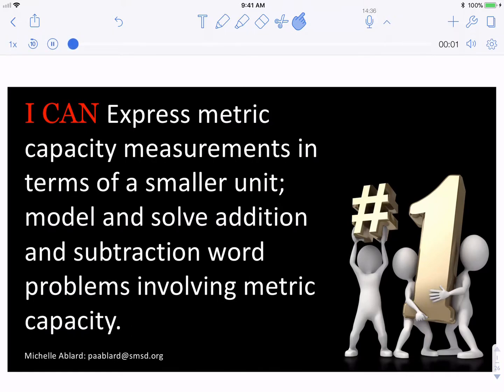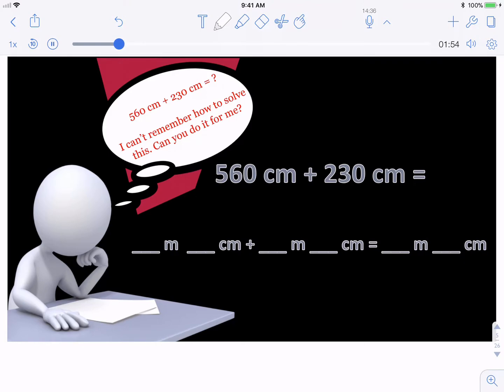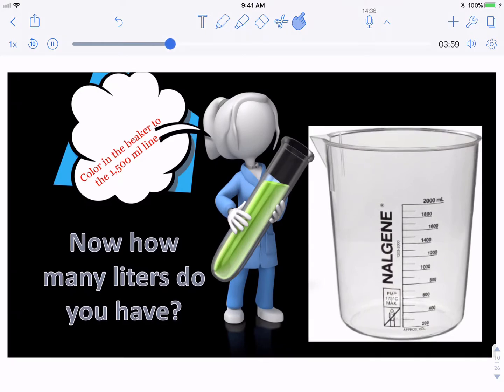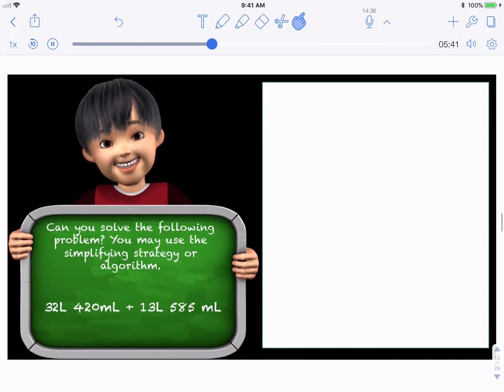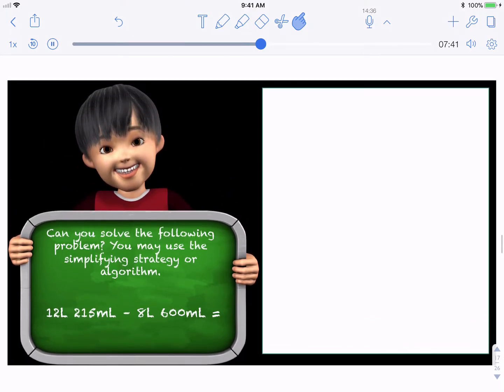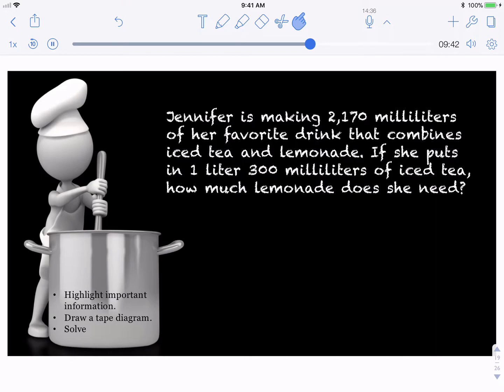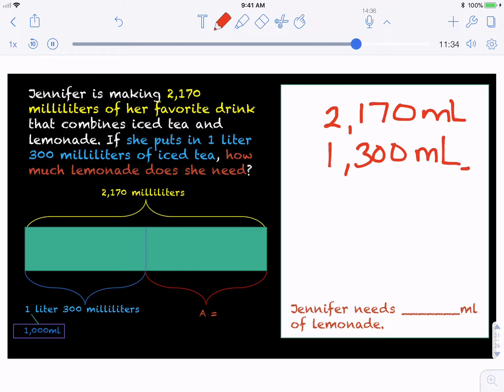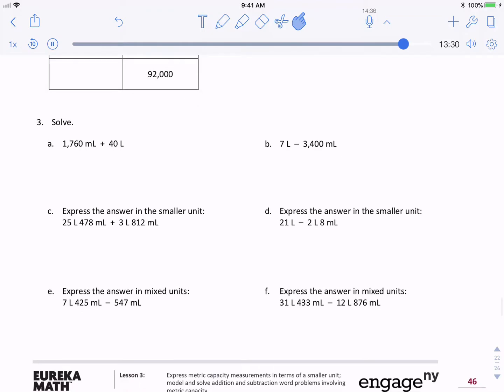Eureka Math Grade 4 Module 2 Lesson 3